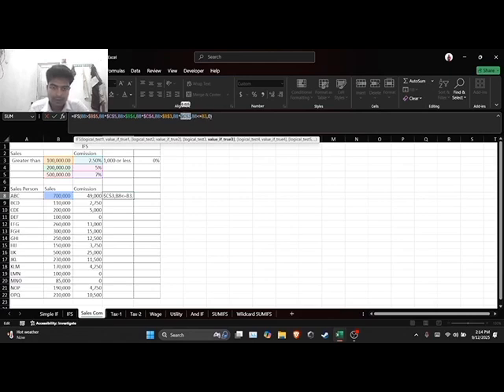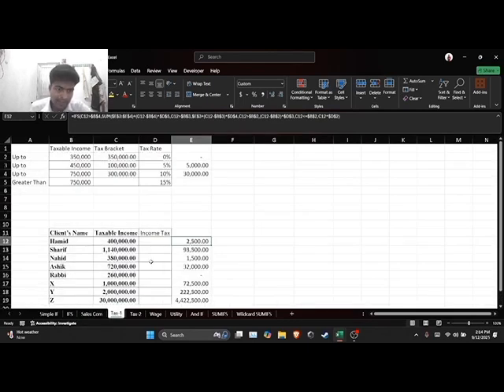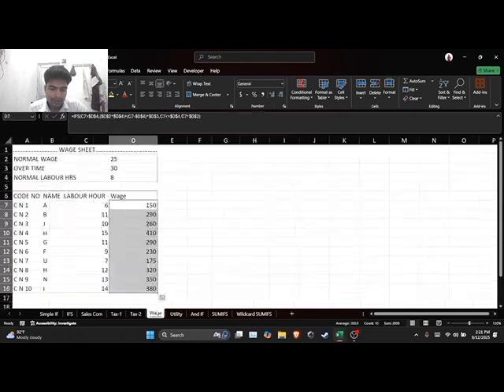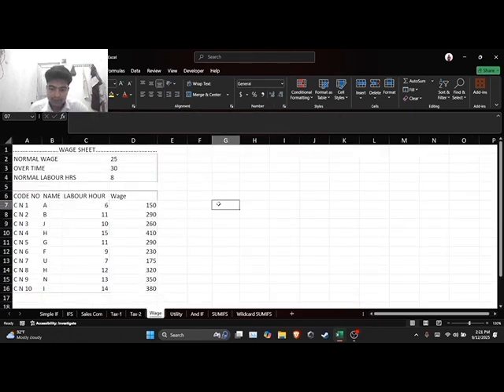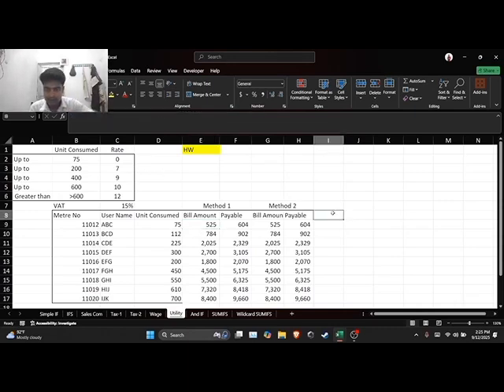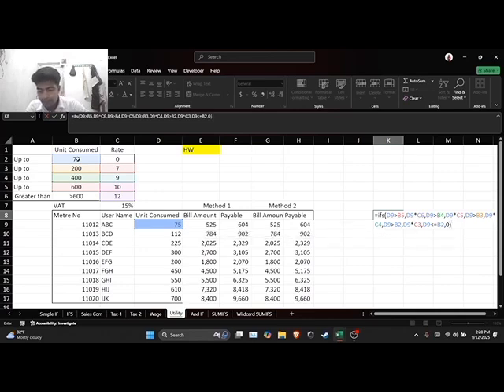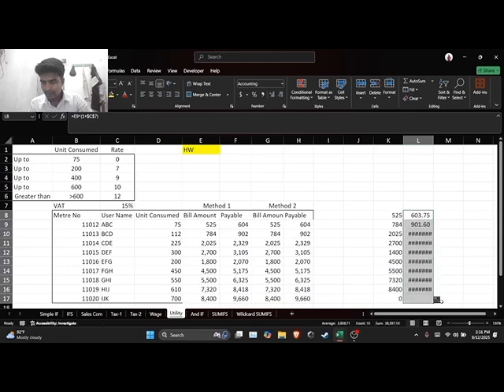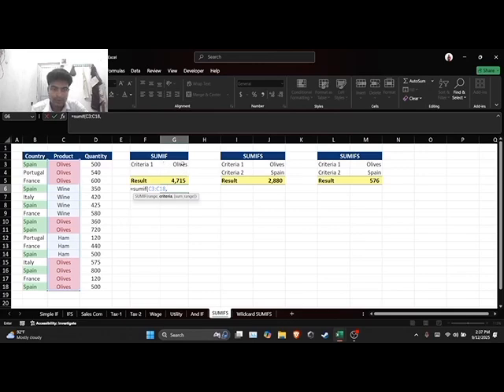Ifs in excel